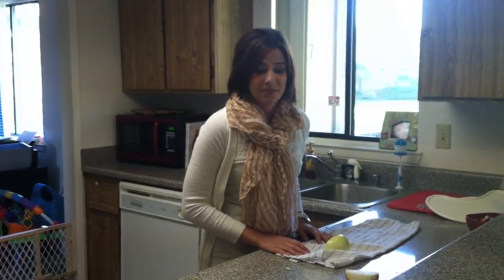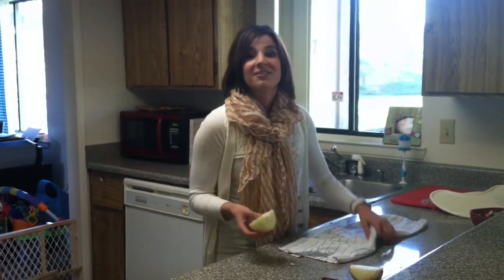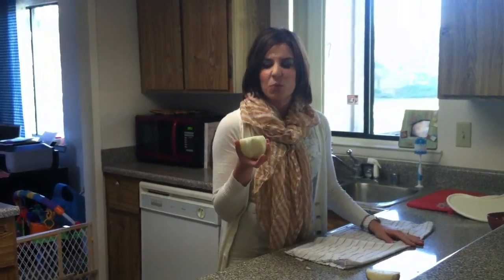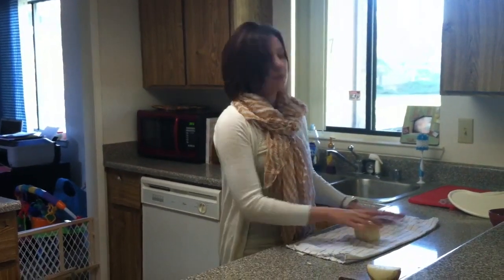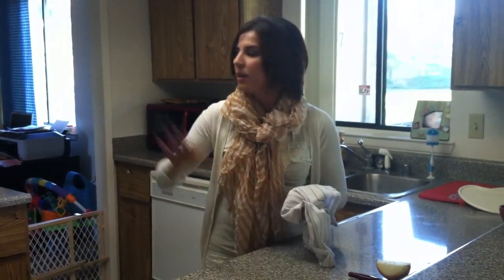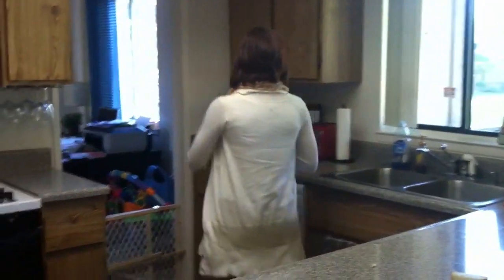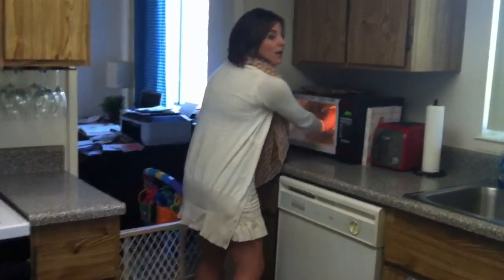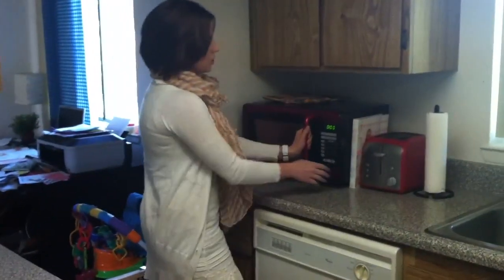Home Remedies for Earache - Using an Onion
Home Remedies for Earache. This video shows you a simple remedy on How To Cure An Earache at your own home.

Credits to @TheNativeCure